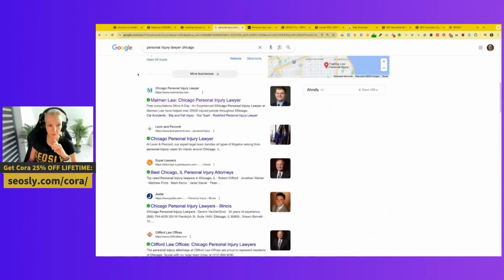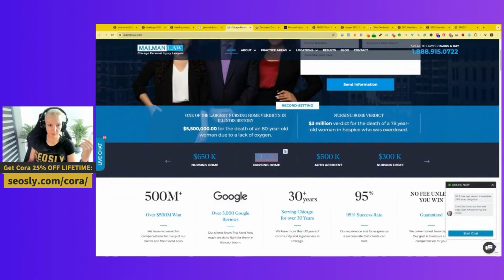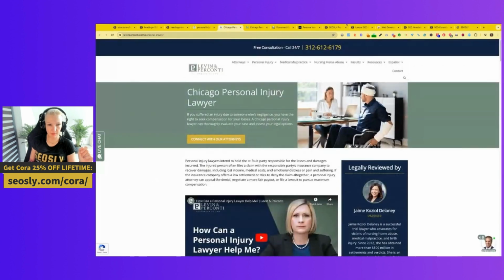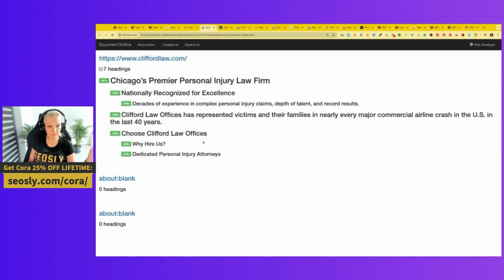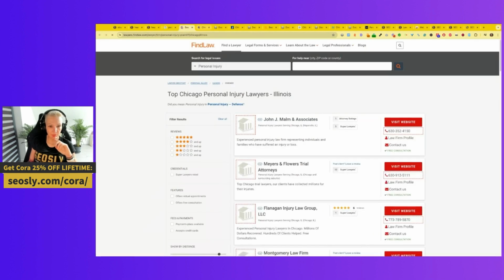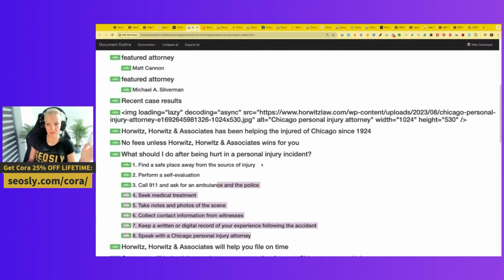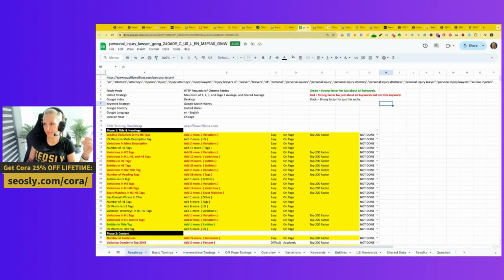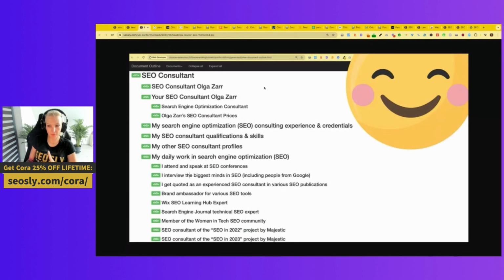Show Me Your Headings And I Will Tell You Who You Are (Heading Structure in Lawyer SEO)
In this episode, I dive deep into the importance of proper heading structure on the example of lawyer websites. I'll review random pages that show up in Google search results and analyze their headings.

You will learn about common mistakes, best practices, and why headings matter for SEO. I'll also share some practical tips using tools like the Cora SEO tool to help you optimize your headings effectively.

00:00 Introduction to Lawyer SEO and Headings
01:15 Importance of Headings in SEO
02:51 Using Tools for Heading Optimization
04:05 Reviewing Real Lawyer Websites
05:34 Common Mistakes in Heading Structures
08:12 Practical Tips for Heading Optimization
14:49 Final Thoughts and Personal Insights